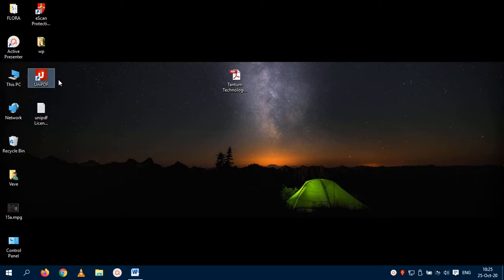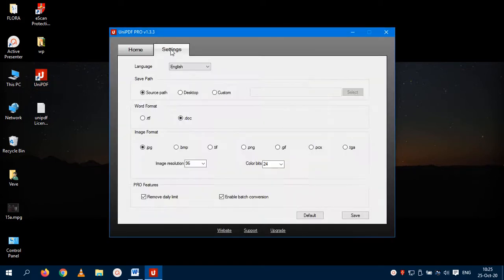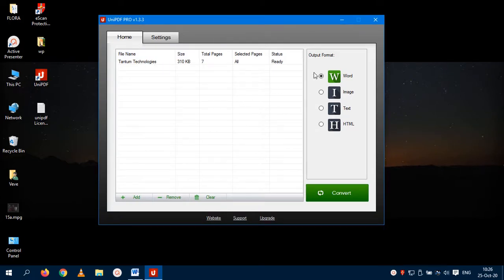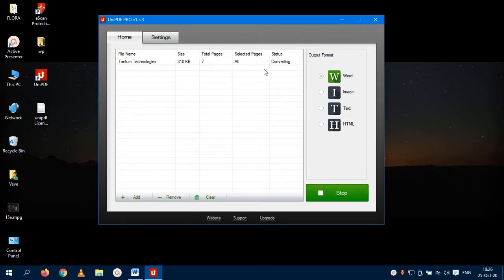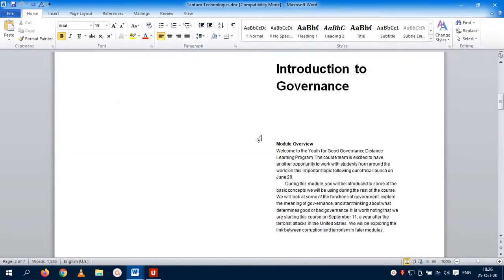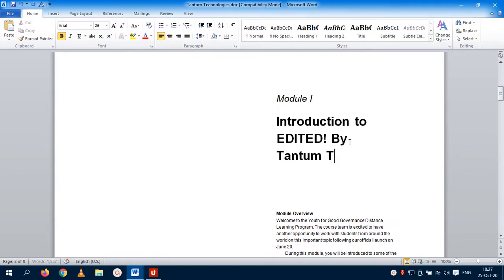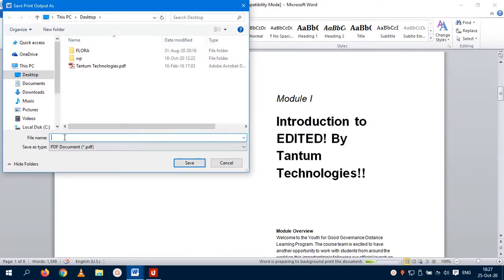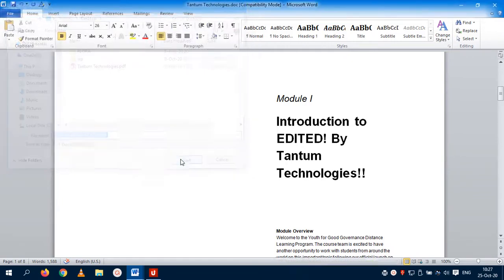How to edit a PDF document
With just a simple drag-and-drop, you can convert PDF to Word within seconds. There’s no file size limit.